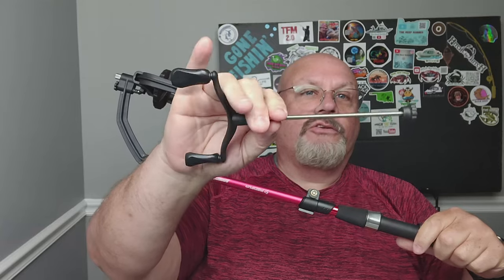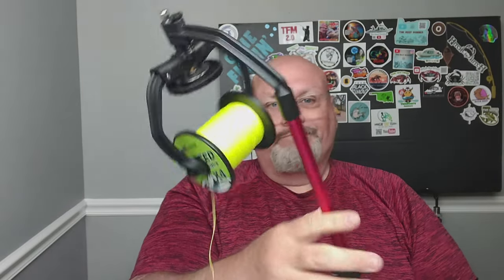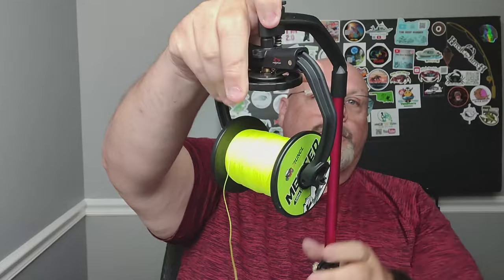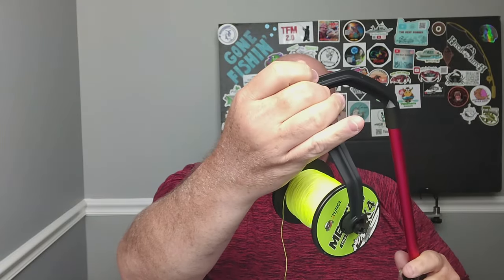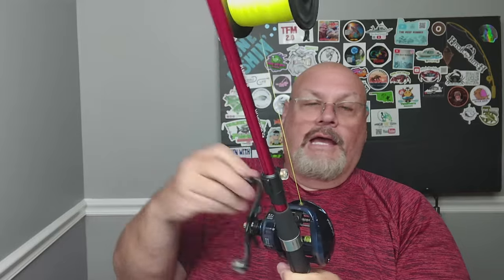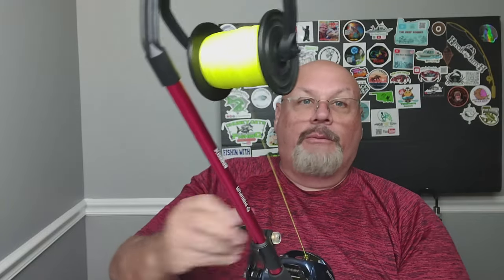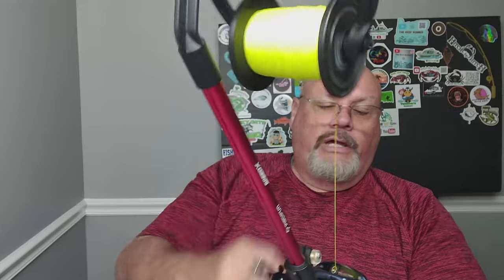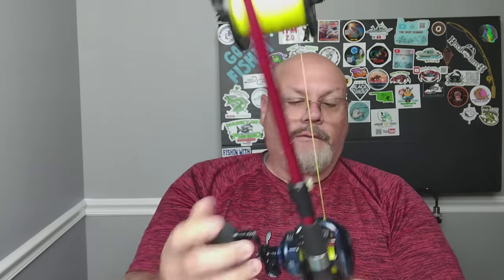Piscifun Speed X Line Spooler Review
Featured in this video:
Piscifun Speed X Line Spooler with unwinder

Reels:
Piscifun Chaos XS
Abu Garcia Catfish Special 6500
Piscifun Alijoz 300
Piscifun Alijoz 400

Rods:
Uncle Lou rods (he does business via Facebook)

Fishing Line:
Hercules Braid
Suffix Superior Mono

Waterproof Phone Case:
AICase Waterproof Phone